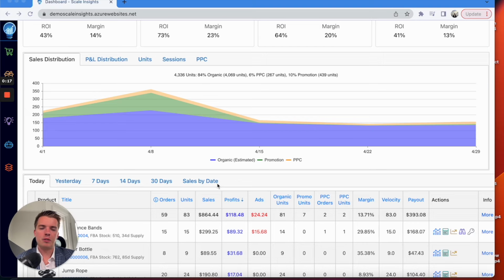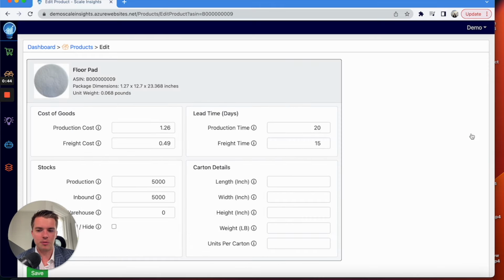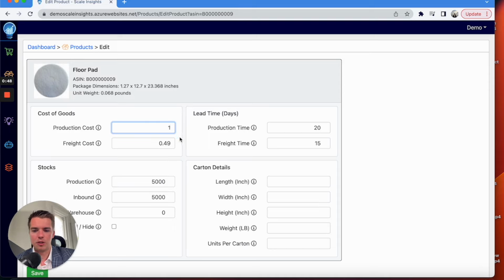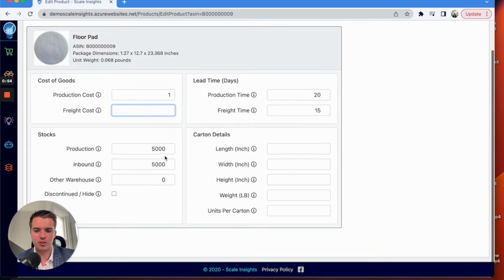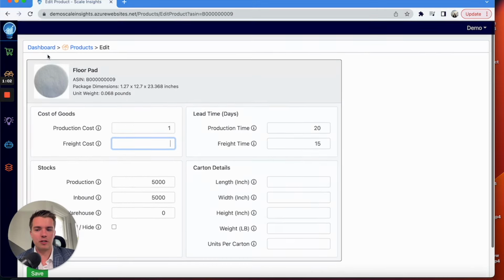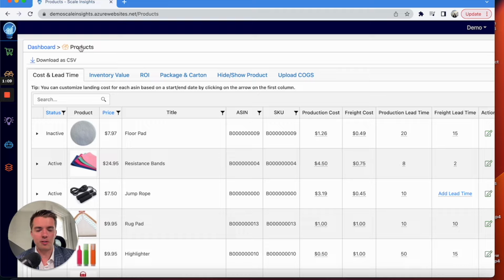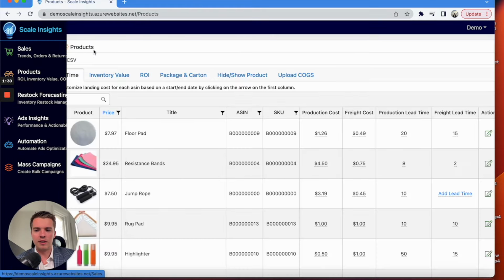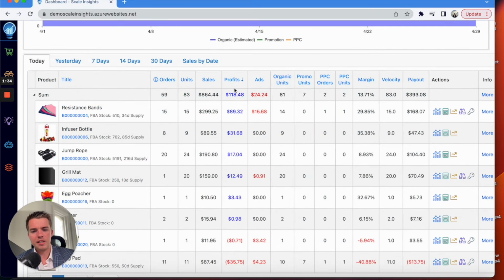Scale Insights Tool: Know your Profitability with up to date COGS - How to Analyse effectively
Amazon PPC - Scale Insights and how to know your profitability and how to Analyse
Scale Insights Tool and how to check your profitability. Updating your cost of goods data and how to effectively analyse the number . Check out this Amazon PPC Tips video By Brandyn at KickstartPPC, an experienced Amazon PPC Expert with 7 years Amazon Experience.

Kickstartppc is a small Amazon PPC Team Located in BC Canada. We Help Amazon Sellers sell more on Amazon through Amazon PPC Strategies. We are a small team and work differently from large agencies. Working with Kickstart PPC you will see the difference from working with a large agency. We are a small team with a focus on personal service, working as a close member of your team with direct slack channel and direct phone number. Always available to you. Amazon Ads Educators.

Chapters:
00:07 Scale Insights and How to Measure Performance and Profitability
00:24 Analysing the data on Scale Insights and enter your COGS
01:20 Restocking and Scale Insights AI
01:40 Scale Insights Dashboard and Profits
02:12 Need Help with Scale Insights? or Amazon PPC? Get a Free Account Audit - Contact US